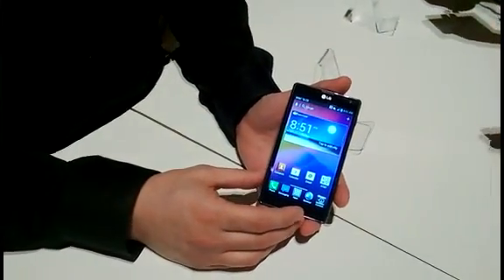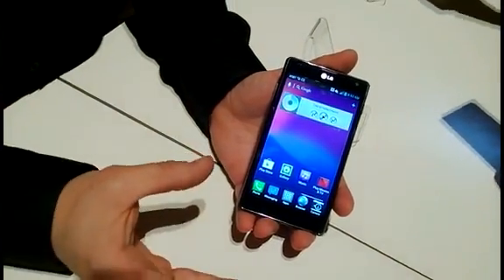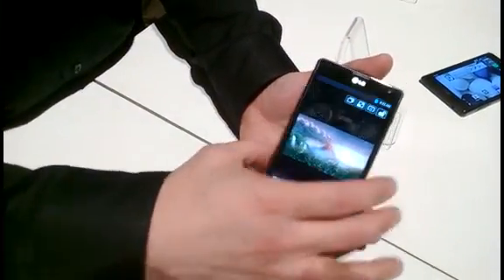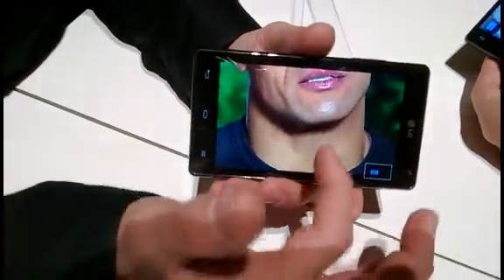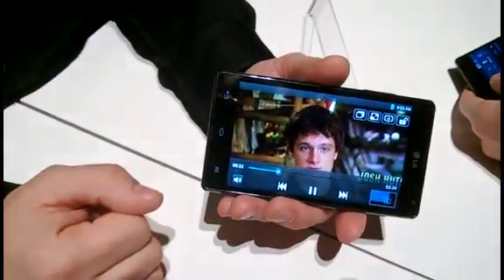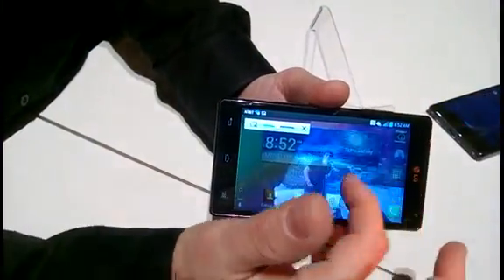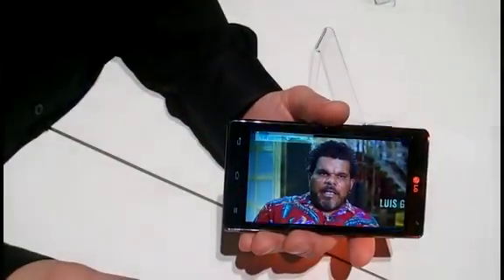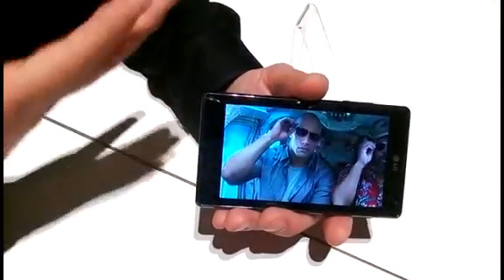CES: LG Optimus G video demo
LAS VEGAS: PHONE MAKER LG might not have announced any new smartphones at its CES press conference on Sunday, but it did give The INQUIRER a glimpse at its flagship LG Optimus G smartphone.

Available now in Korea and the US, the handset features a 4.7in True HD IPS touchscreen and boasts a 1.5GHz processor and Google's Android 4.0 Ice Cream Sandwich mobile operating system - with an upgrade to Android 4.1 Jelly Bean in the works.

There's also a 13MP rear camera, a 1.3MP front-facing camera and a 2,100mAh battery,
which boasts 13 hours of talk time. LG also tells The INQUIRER that the Optimus G can be charged 800 times before losing its charge retention, 300 more times than most other devices.
LG was unable to tell us whether the LG Optimus G will be coming to the UK, but hinted that it will be bringing 4G LTE devices to Blighty later this year